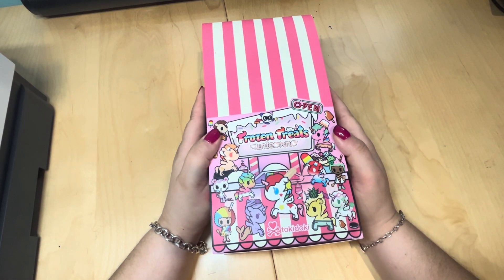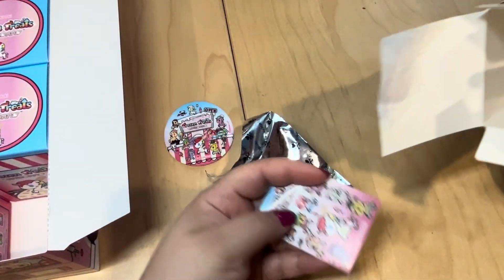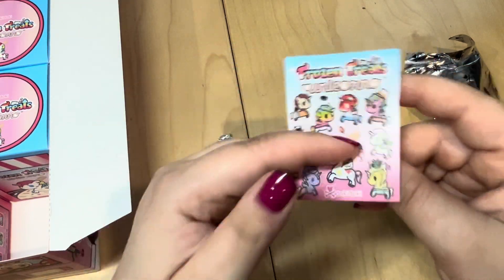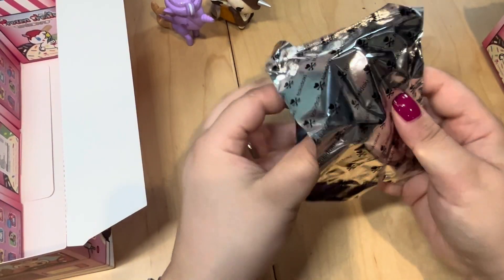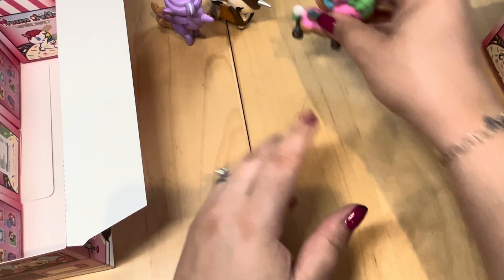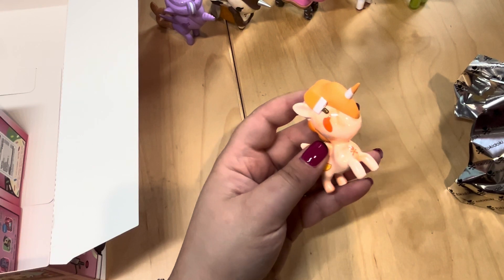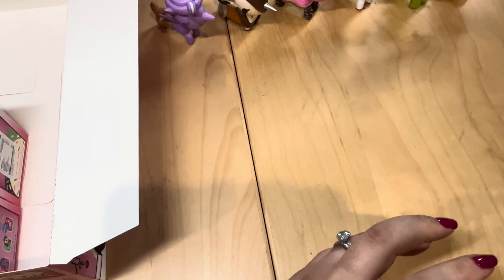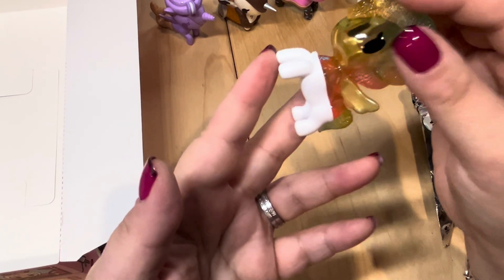Tokidoki Frozen Treats Unicorno Blindbox Toy Unboxing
Let’s unbox at the new Tokidoki unucornos!!